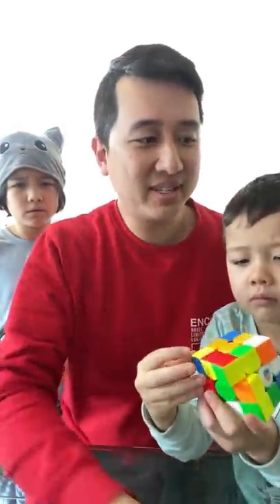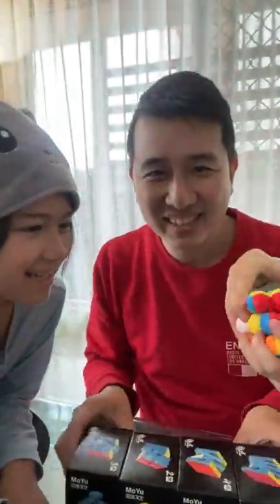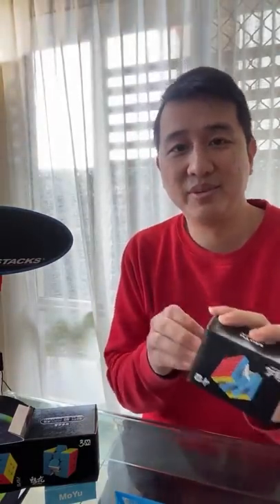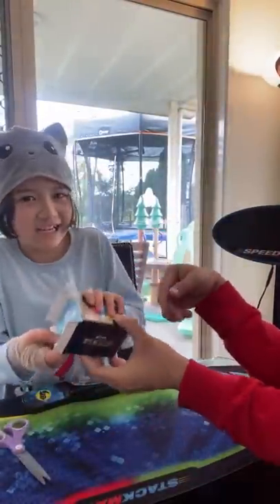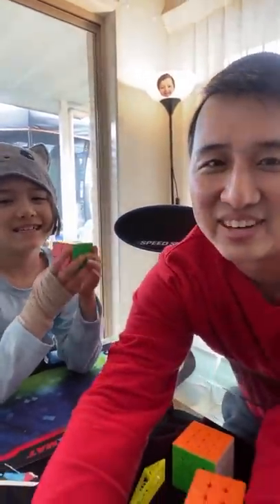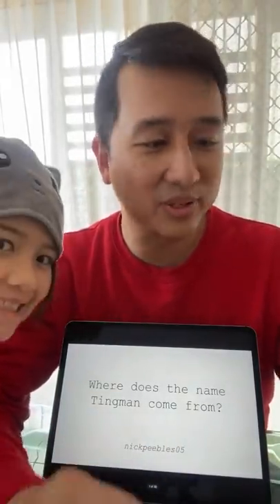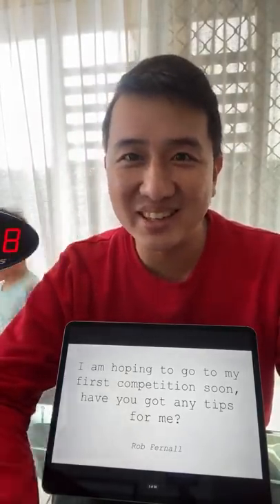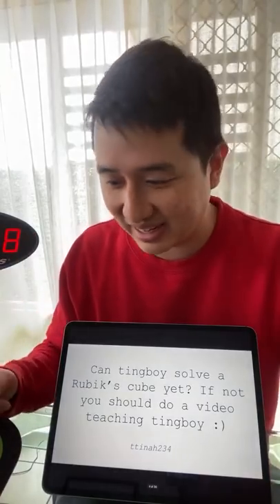60K Q&A + live unboxings 🎉